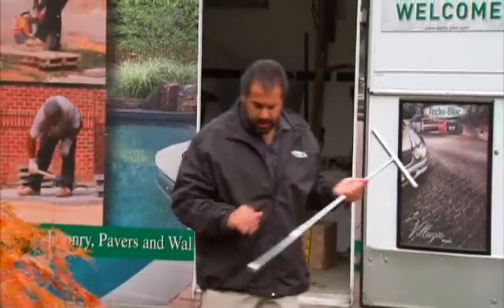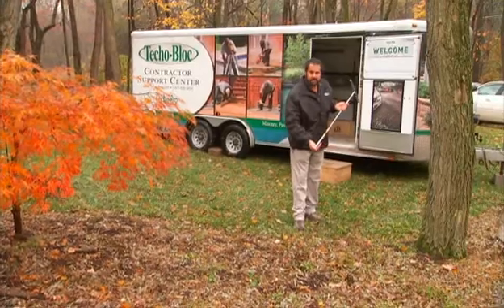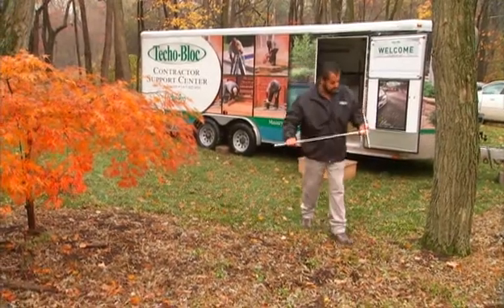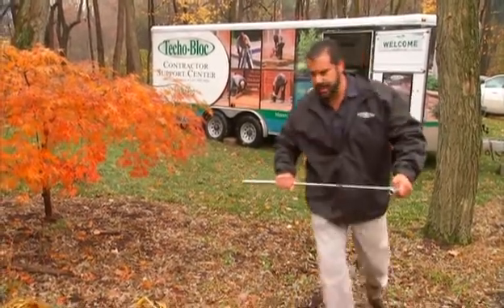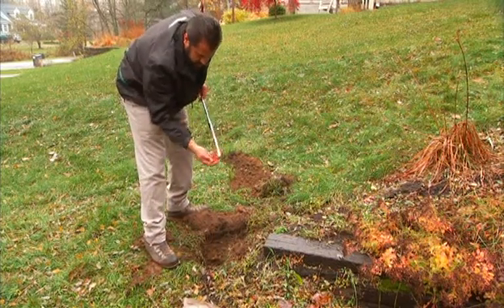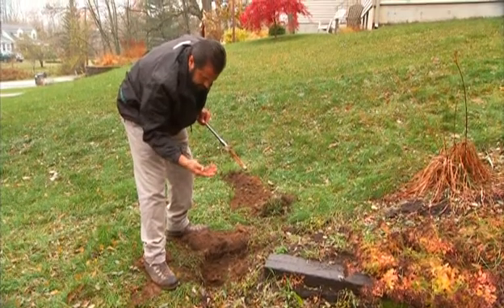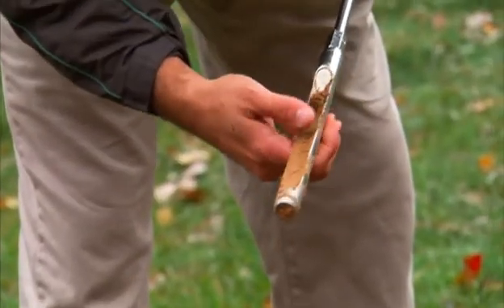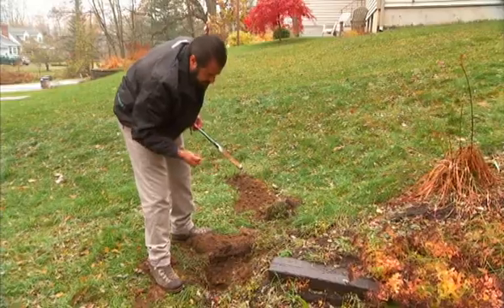Soil Sampling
Taking soil samples is curcial in order to know what kinds of soil you are working in. Watch this video to see how to do it!